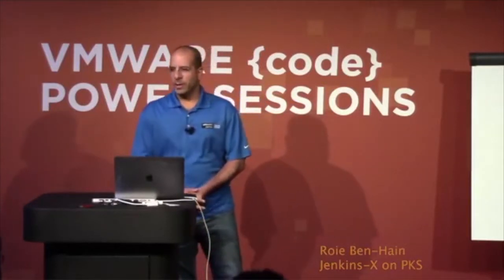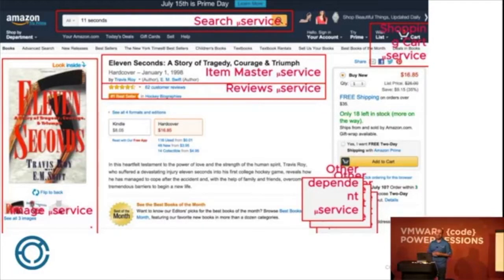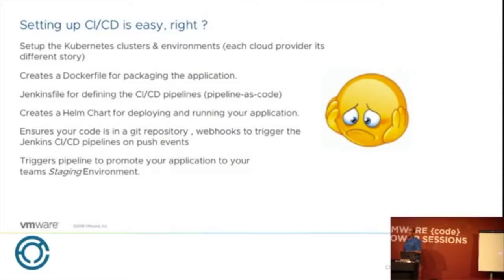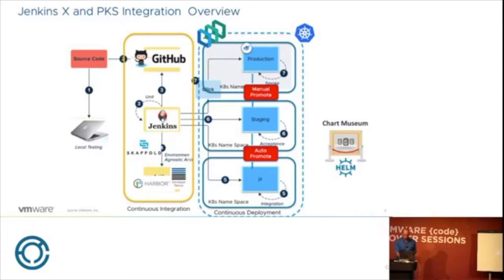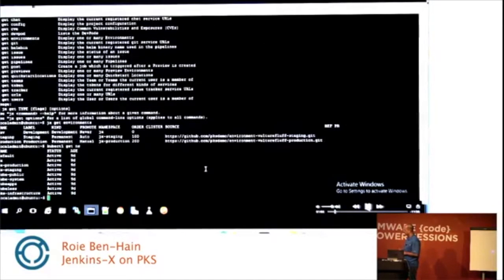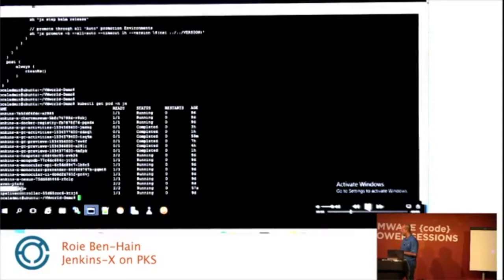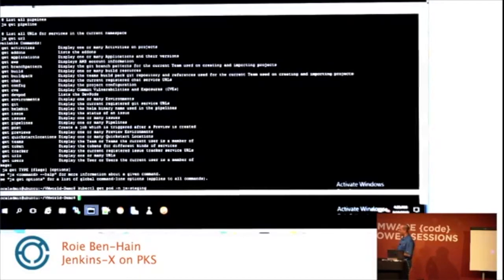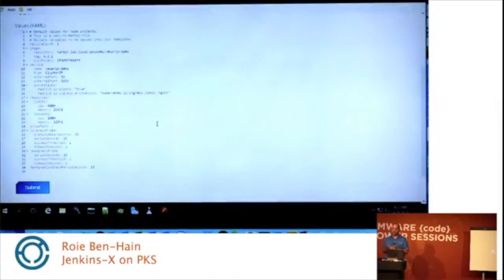Roie Ben Haim - Jenkins-X From Code to Prod